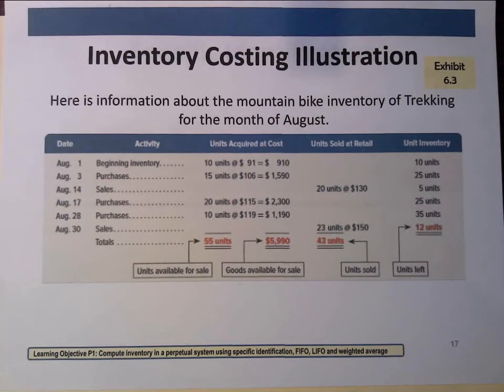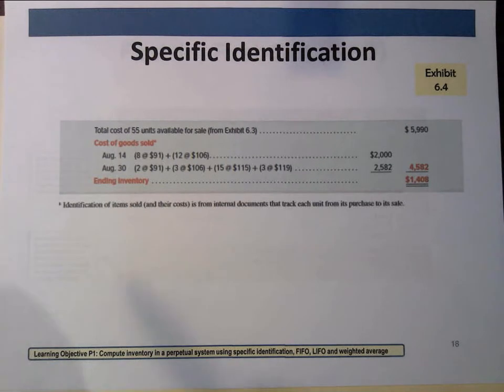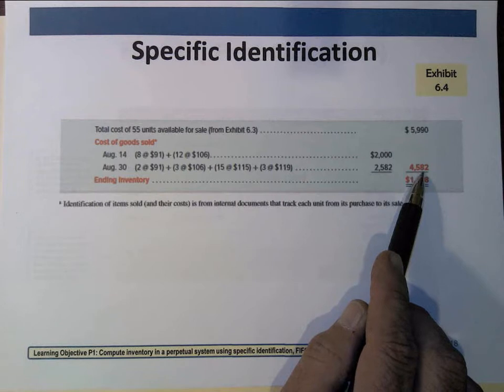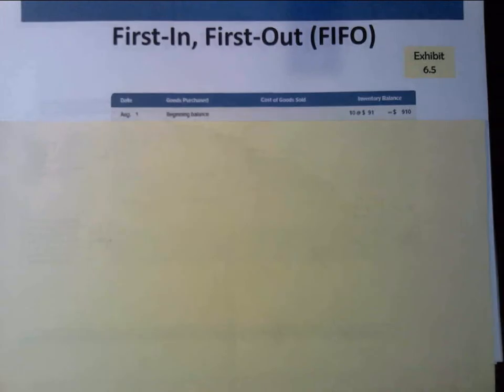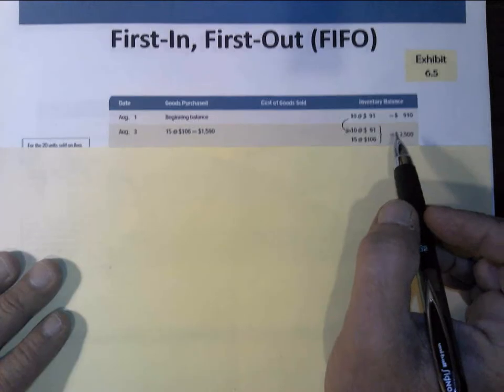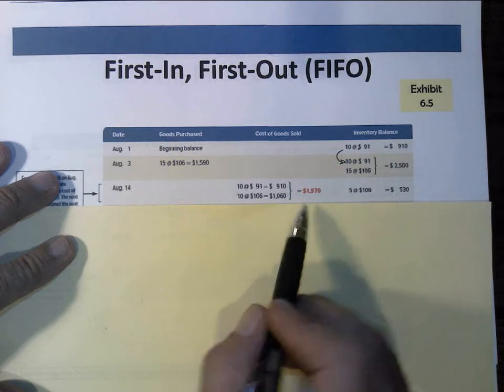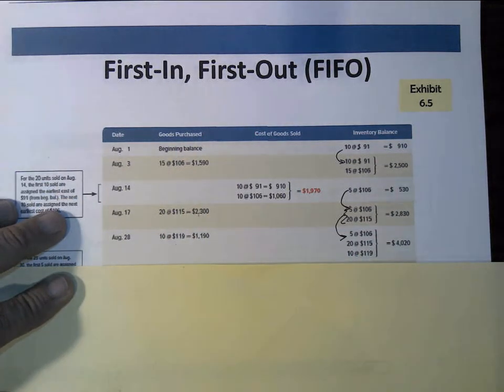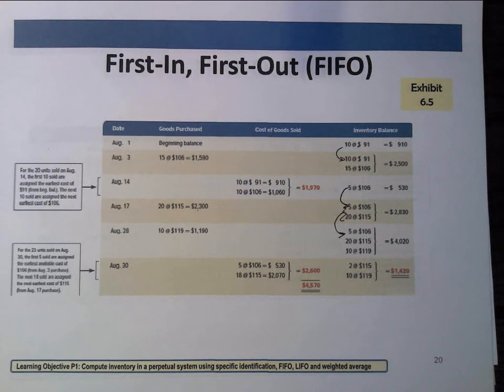201 Ch6 C